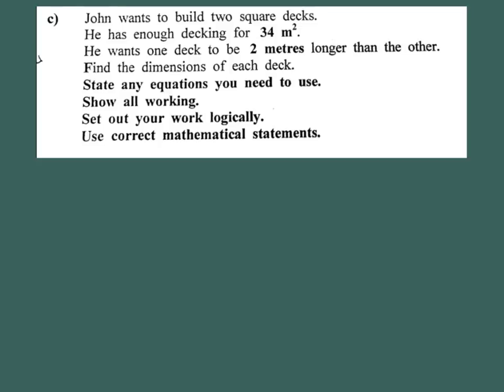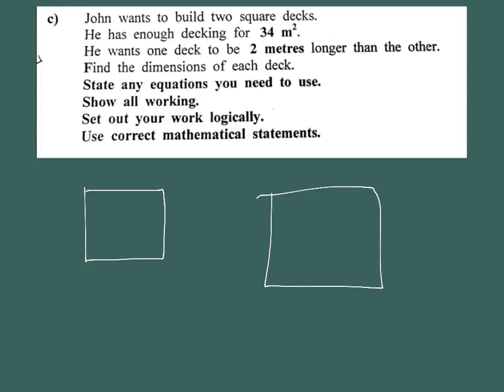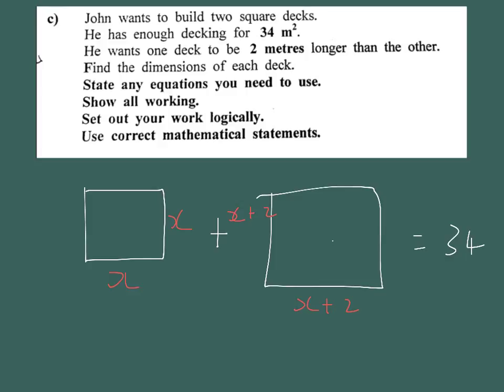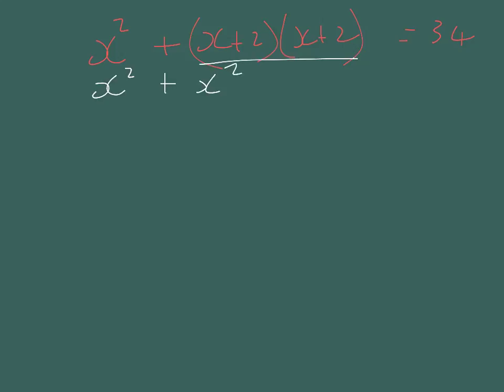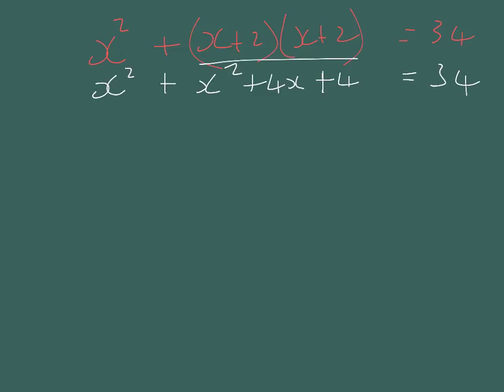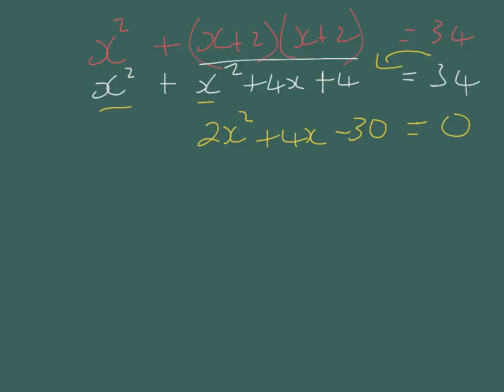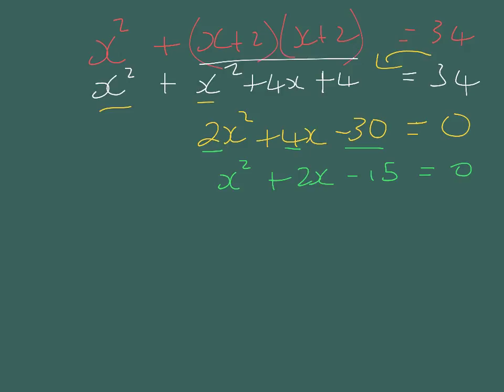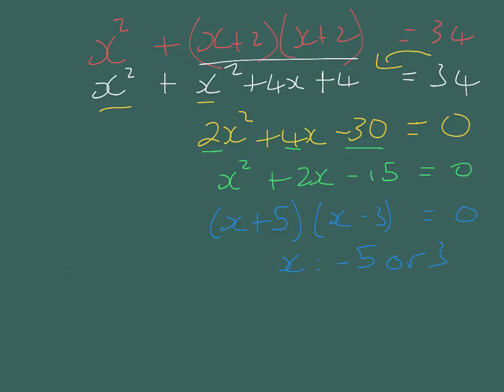Matt algebra problem 2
Quadratic problem